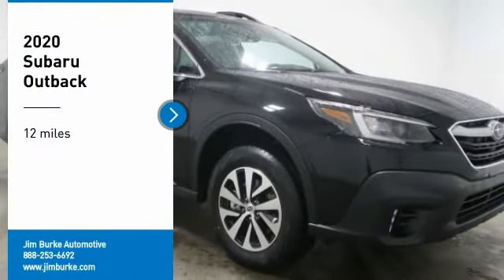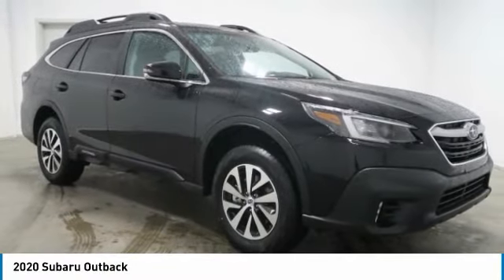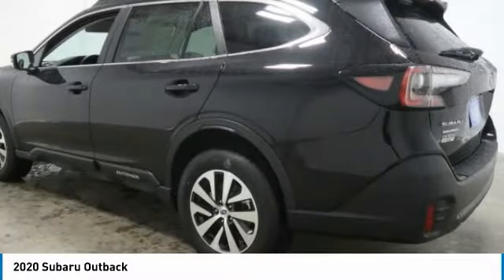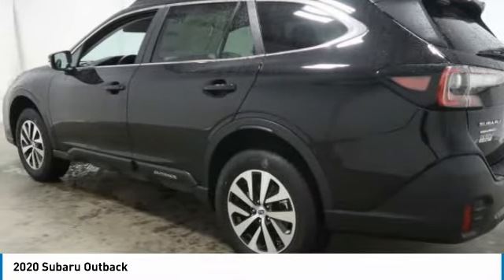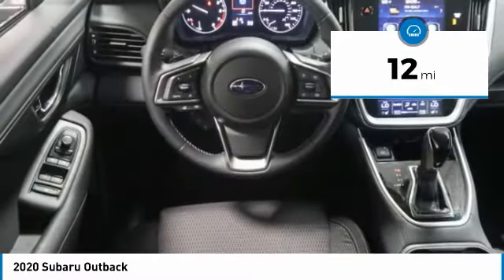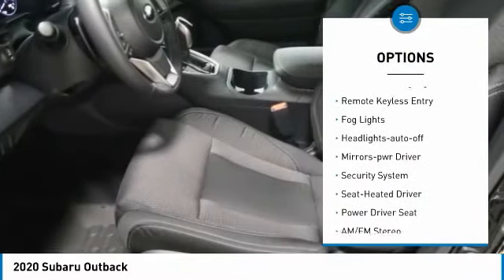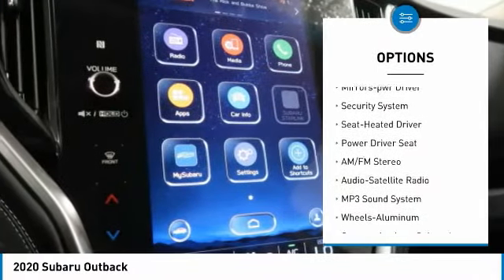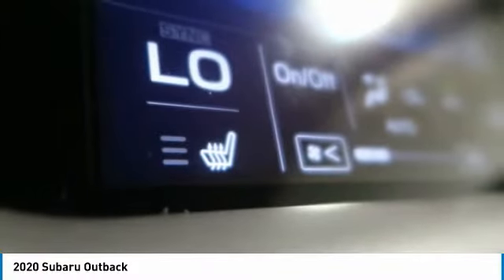2020 Subaru Outback Birmingham AL SU20216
2020 Subaru Outback

New Arrival! *All Wheel Drive* *Bluetooth* -Great Gas Mileage-.  26.0 / 33.0 MPG! brbrWhere the Sale Never Ends! FREE Oil Changes & Wiper Blades for LIFE! brbrOur vehicles are value priced and move quickly. Be sure to call us to confirm availability and to schedule a hassle free test drive!